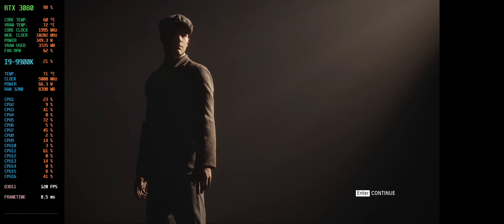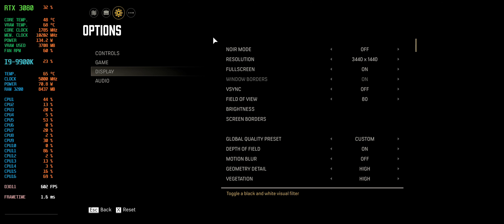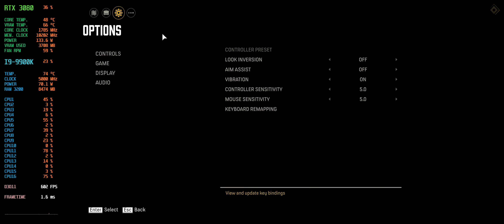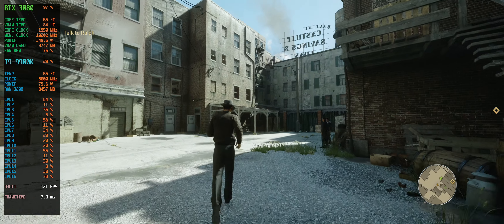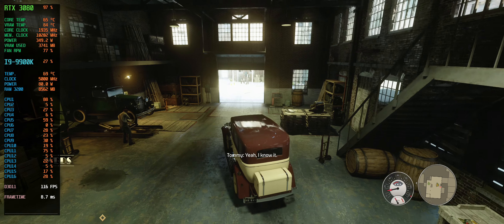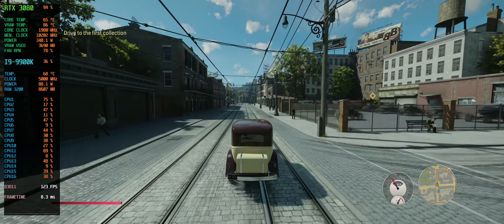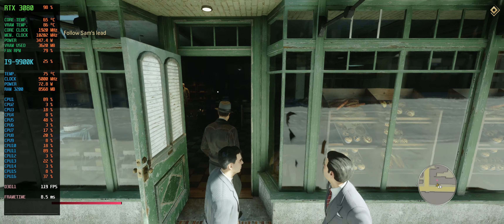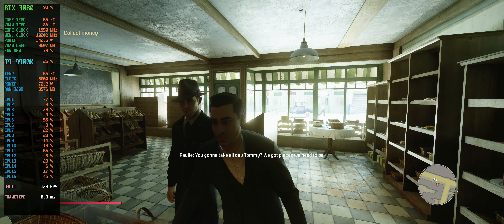Mafia Definitive Editions Asus 3080 TUF RTX OC 10GB + 9900k intel + Ultra Wide 21:9 3440x1440.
New style of benching. I talk through the different settings, to make benching a lot more manageable and faster and more fun to do for me.

Short conclusion,

Runs like a dream, honestly these guys need to lecture half of the PC developers on how to use CPU's and optimize for it. Game runs really smooth even at the highest setting.

Game PC Setup:

Processor: Intel i9 9900k 8/16 cores 5,1/5.0 Ghz OC all cores.
Videocard: Asus 3080 TUF OC 10GB  (+130 core / + 700 memory)
Memory: 32GB 3200mhz DDR4
SSD:Samsung Evo 970 Plus ( 3500/3200 read/write ) 512gb
PSU: EVGA Supernova 750 Watt
CPU cooler: Air cooler DH14 Noctua
Motherboard: Gigabyte Z390 Aorus Pro
Screen: 34" LG 34GN850 1ms 160hz Gsync Ultra Wide 3440:1440 21:9
REBAR enabled.

Stream / Record PC ( no performance impact on Game PC setup )

Processor: Intel i3 10100f 4/8 core stock.
Videocard: Nvidia 1650 super MSI gaming 4gb ( 2000 series nvenc chip on it)
Capture Card: 4k60 pro Elgato. (1440p/144hz 200mbps)
Memory: 16GB DDR4 3200 mhz
SSD:Samsung Evo 860 512gb
PSU: EVGA Supernova 500 Watt
CPU cooler: Evo 212 Cooler
Motherboard: Gigabyte H470 HD3

Network speed for streaming: 1 Gbps
Internet connection: 1000/1000 Mbps upload and download

Tags,